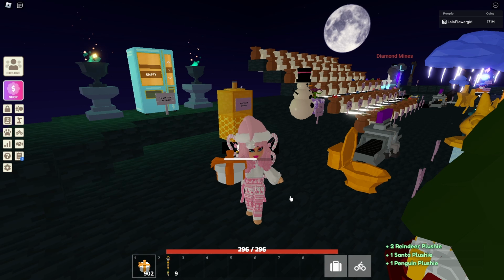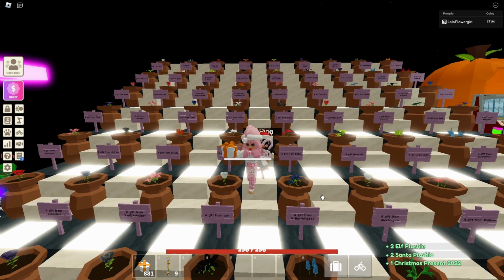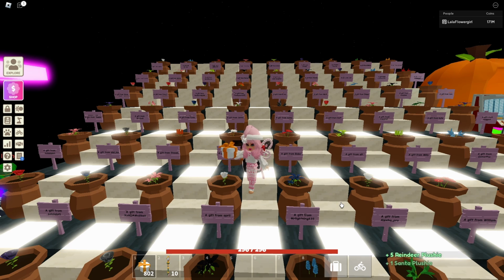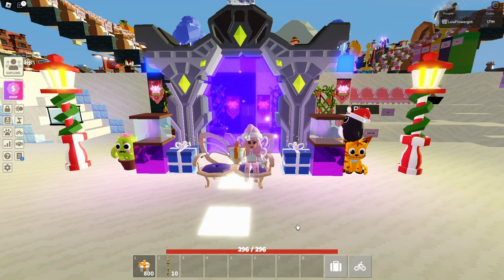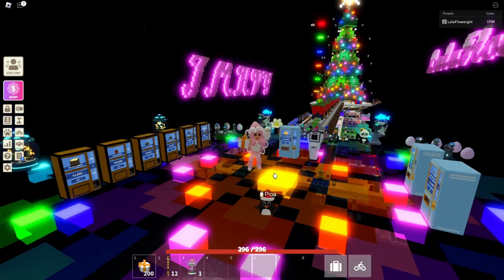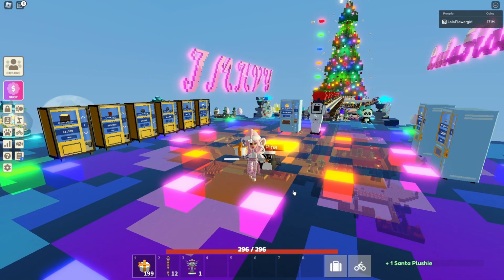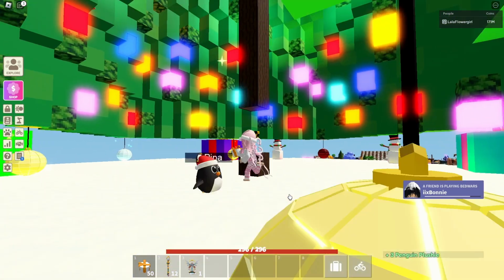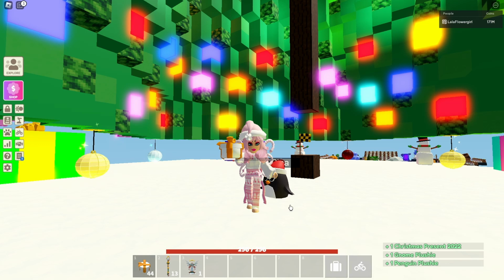Opening 1200 presents!!!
Sit back and relax, this could take a while.

What do I get?